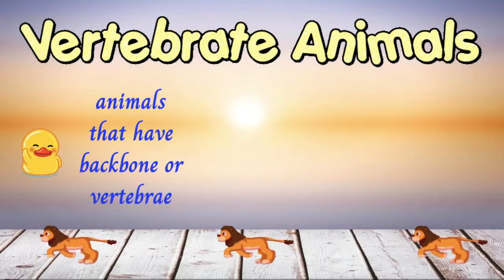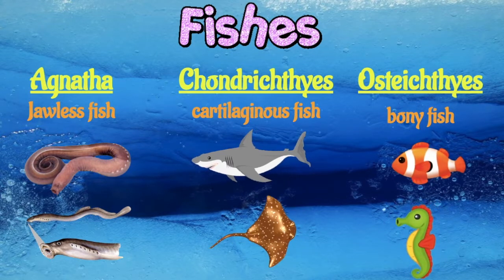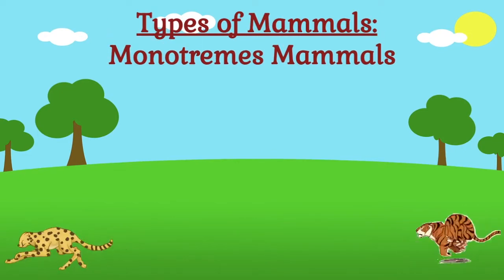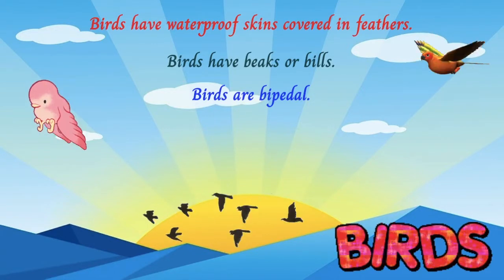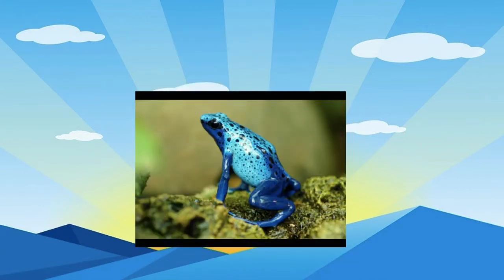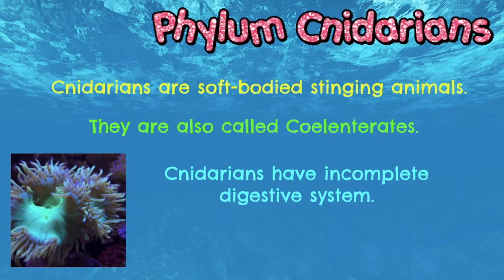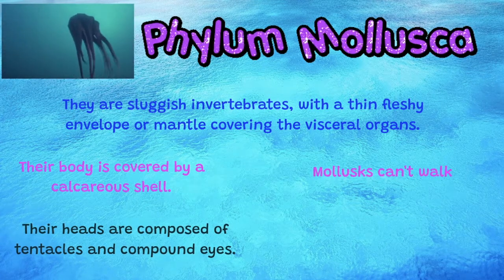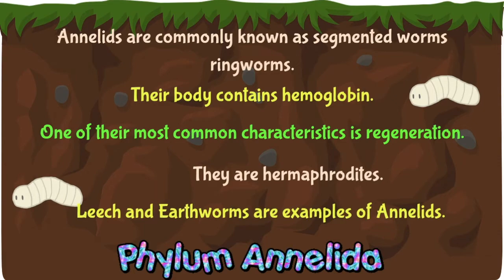Vertebrate and Invertebrate Animals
Animals can be seen everywhere. They can be seen in water, in forests, in farms, in the sky, sometimes in our homes, or literally everywhere. And they can be classified as Vertebrates and Invertebrates.

Vertebrate Animals are the animals that have backbone or vertebrae.

Invertebrate Animals are the exact opposite of Vertebrates, they do not have backbones.